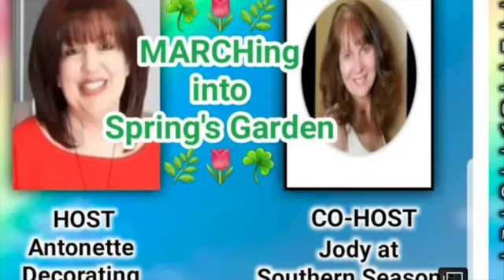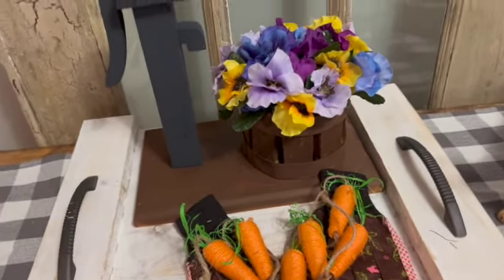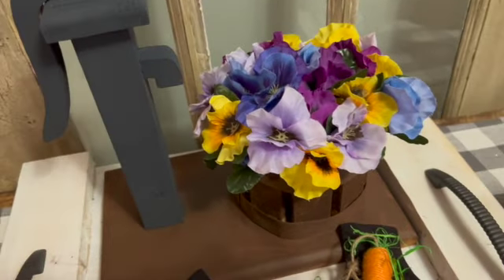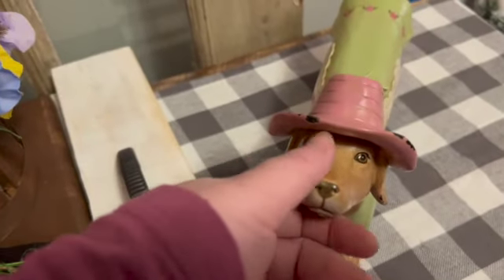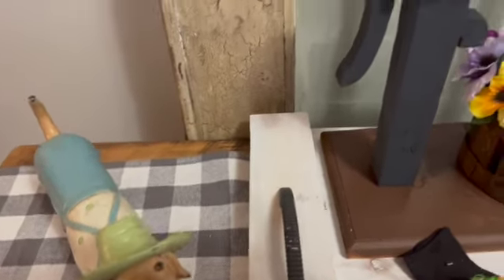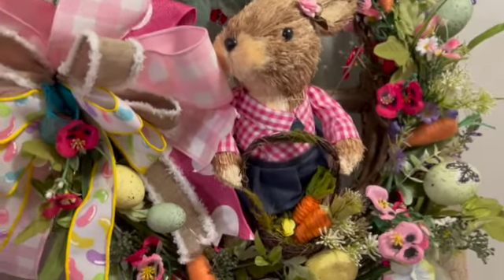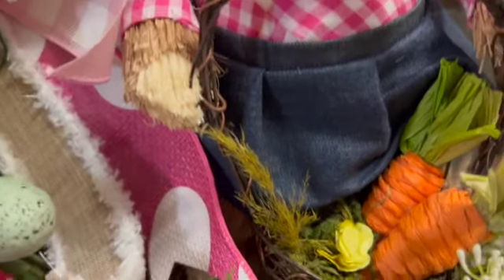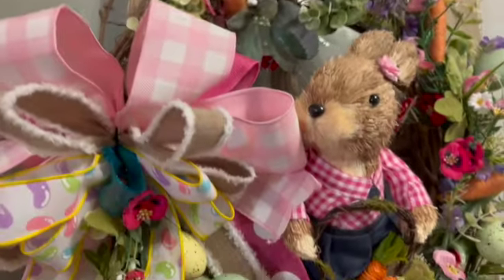March into Springs garden :garden vignette